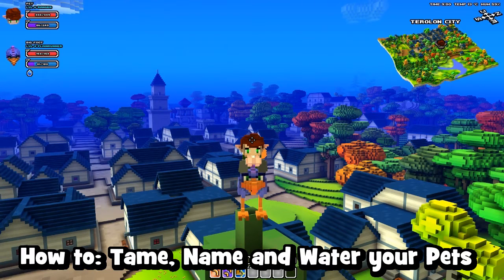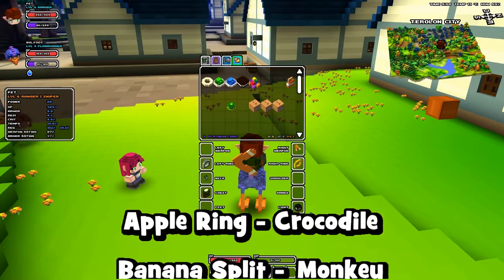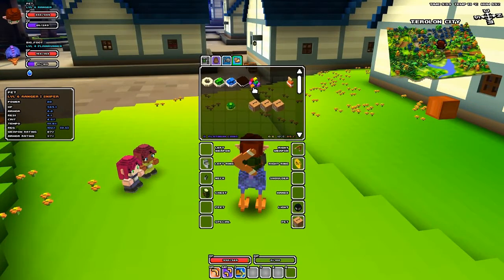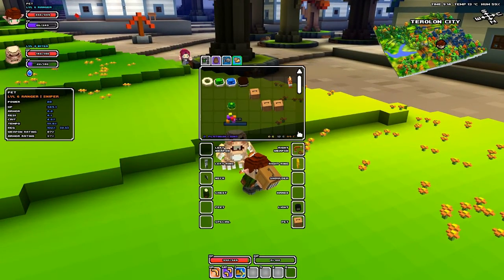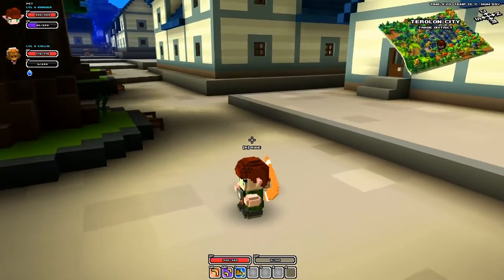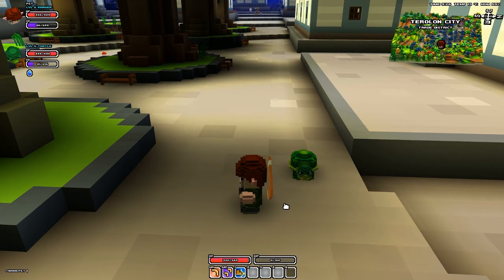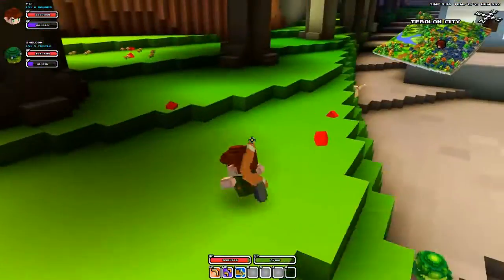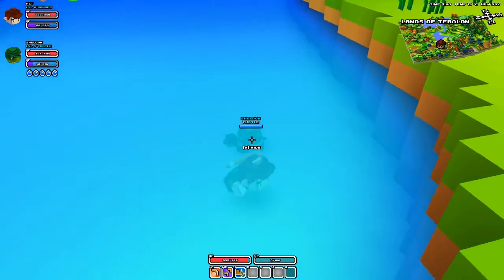Cube World - How to: Tame, Name and Water Your Pets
Welcome to my quick tutorial on how to: tame, name and water/re-hydrate your Cube World pets =D Enjoy